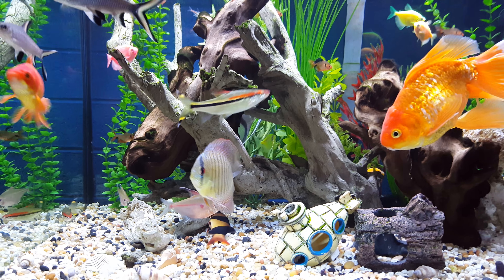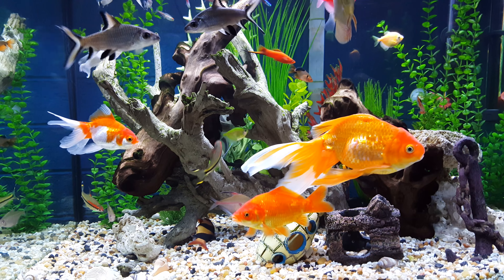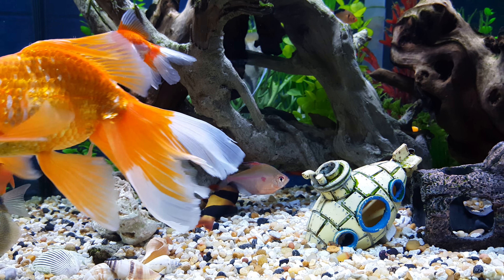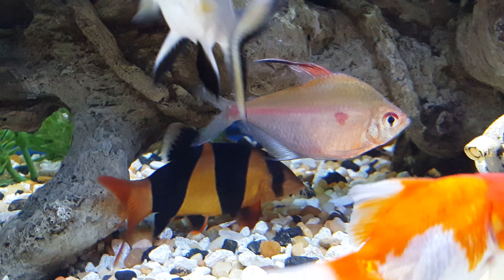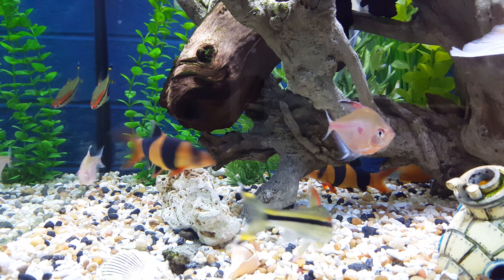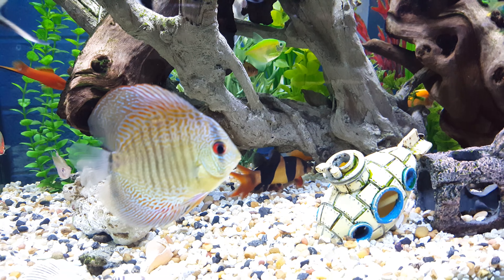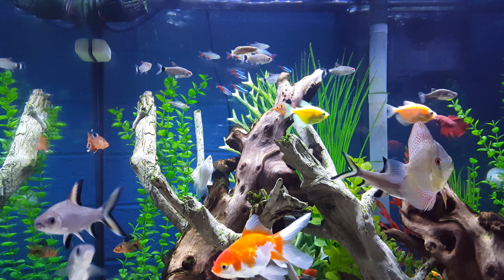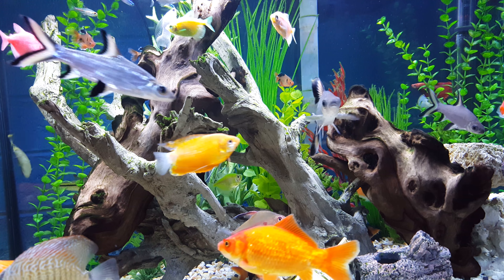Fish Tank Diaries • Clown Loach Takes a Nap • 09-18-16 Sunday